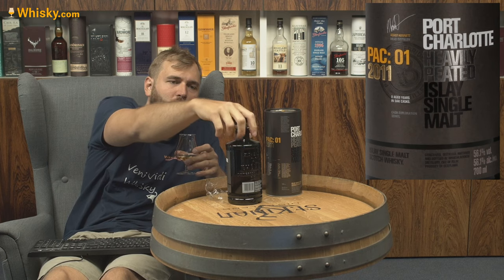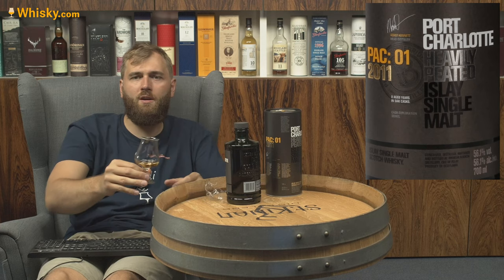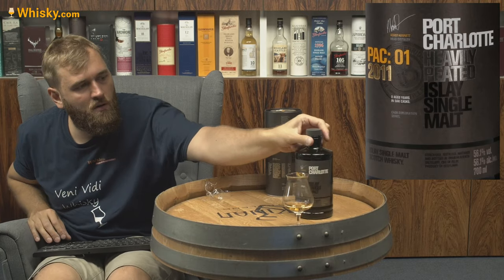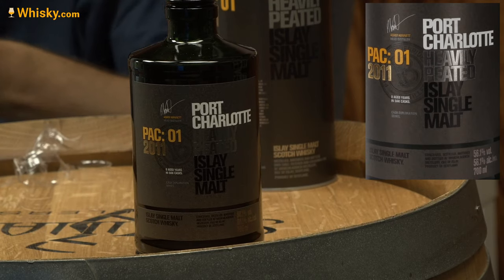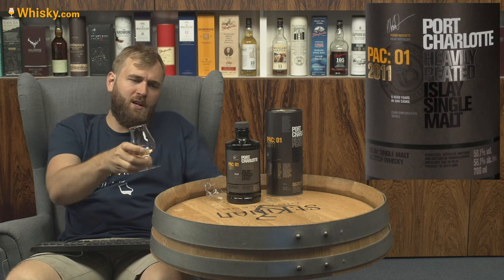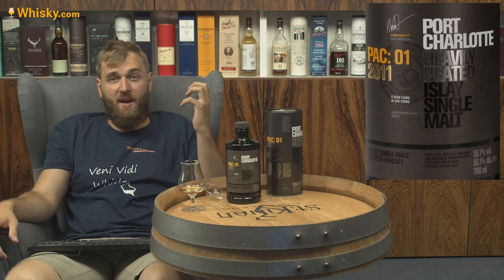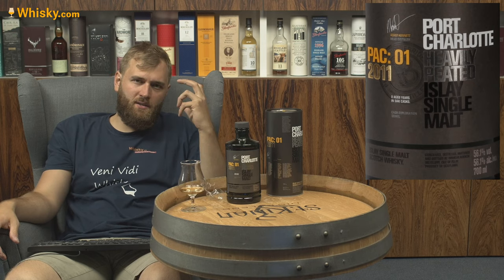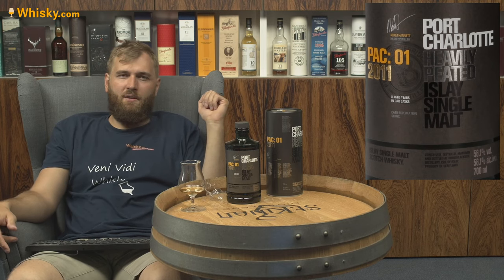Port Charlotte PAC: 01 Heavily Peated 8 years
Nosing 02:50
Whisky.com reviews the Port Charlotte PAC: 01 Heavily Peated 8 years. Port Charlotte PAC: 01 consists of two so-called parcels, i.e. raw spirits, which were distilled in November 2011 and later combined to form a total work of art. The first part matured for six years in former American whiskey barrels filled for the first time and then received a finish for two more years in barrels that had previously been filled with red wine from the Pauillac region. The second part, or the second parcel, matured for seven years in former American whiskey barrels and then for two years in second-filled Pauillac barrels.